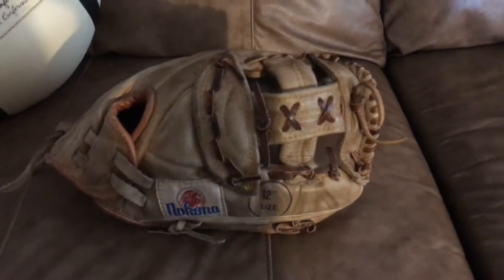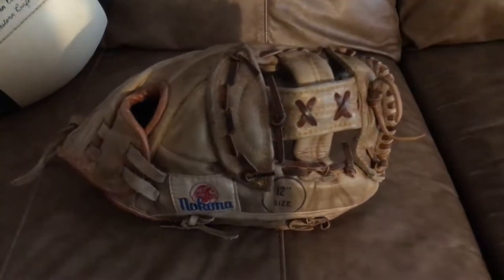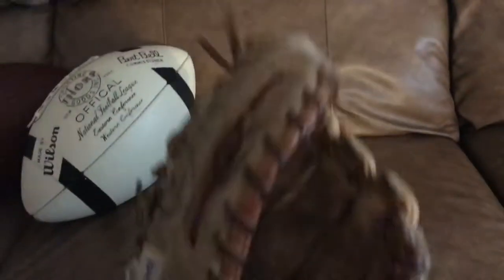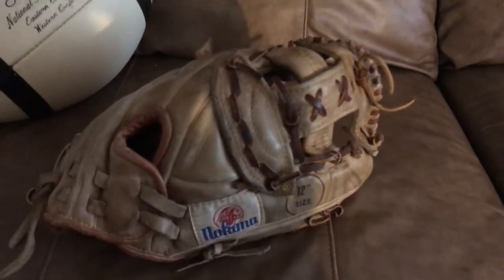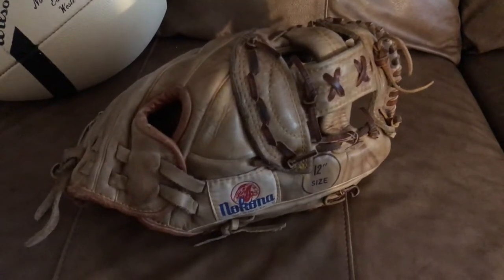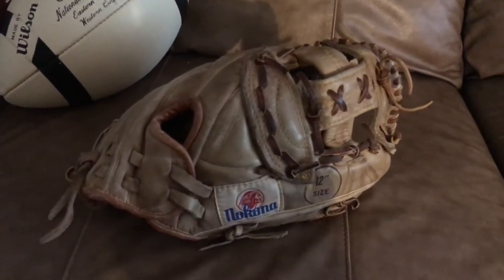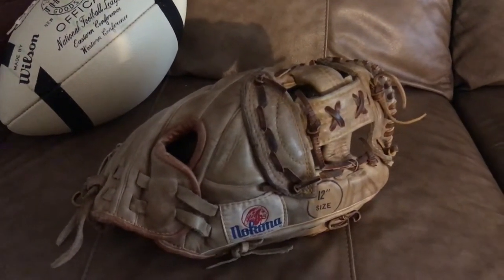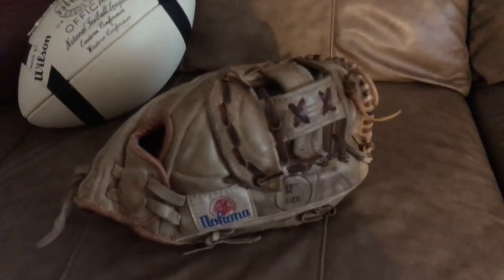Nokona BM-76 Baseball Glove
Review 1990’s BM-76